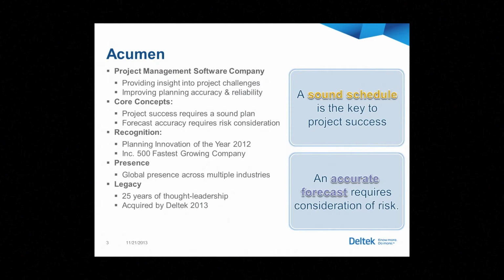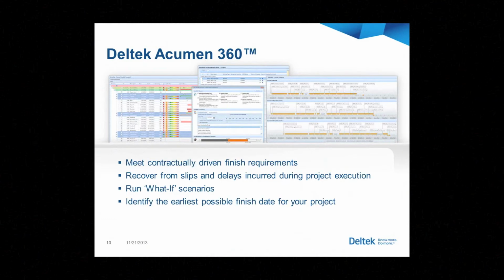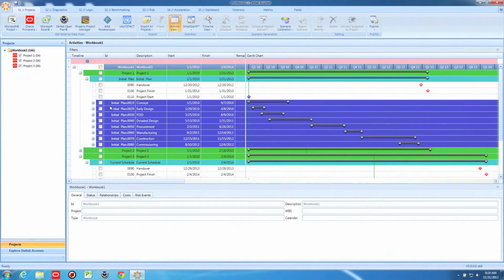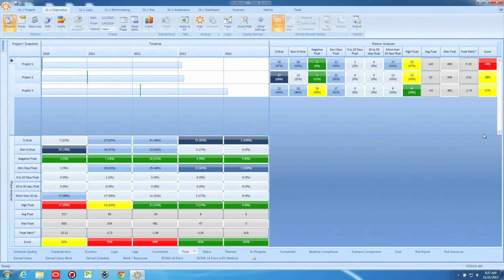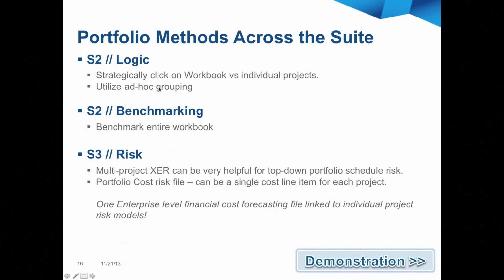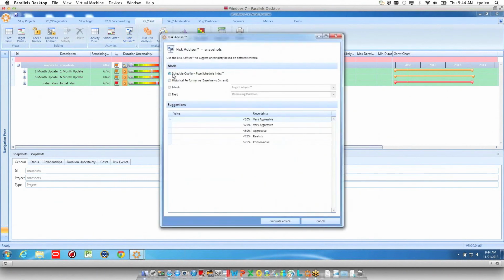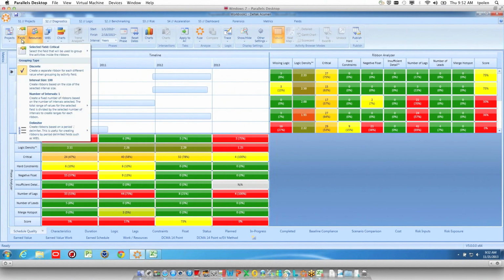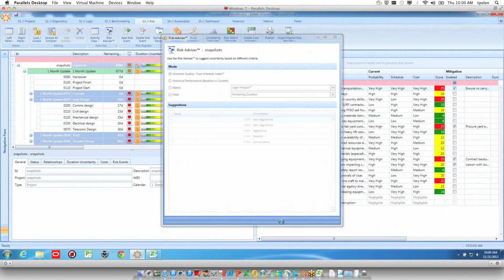Portfolio Analysis with Acumen Fuse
While the Deltek Acumen software suite is often used to analyze one project at a time, there are no restrictions for portfolio analysis. In fact, the deep functionality of Deltek Acumen Fuse and Risk tools promote portfolio analysis from both the schedule and cost perspective. In this webinar, Tom Polen and Justin Sommer, solutions architects at Deltek, will review tips for success with portfolios and conduct a live demonstration of techniques in the Deltek Acumen suite to increase your awareness of portfolio quality and risk assessment.